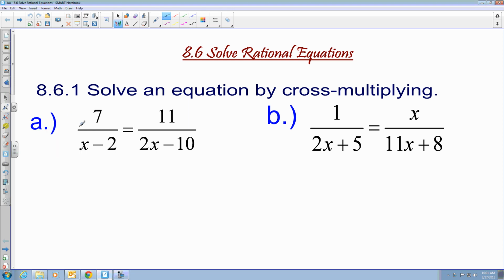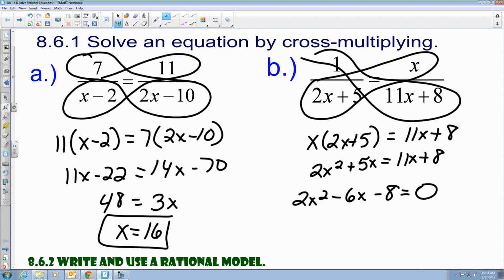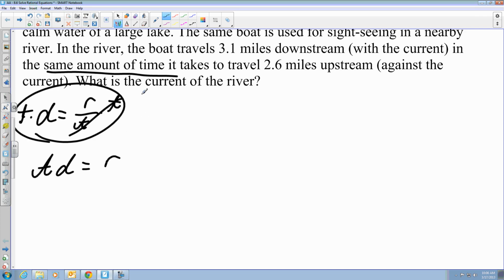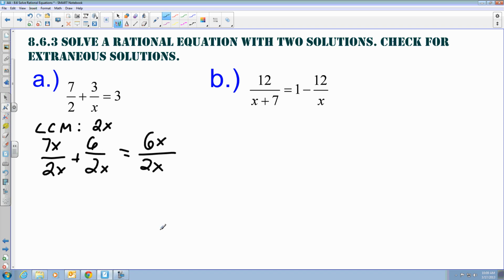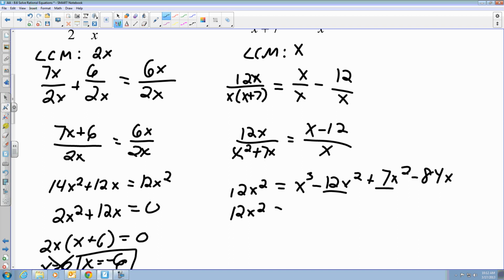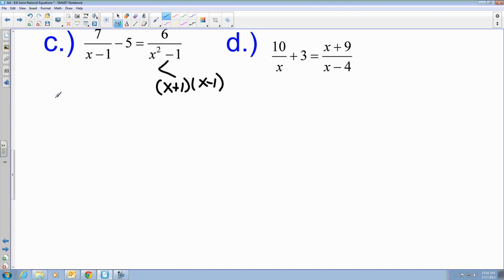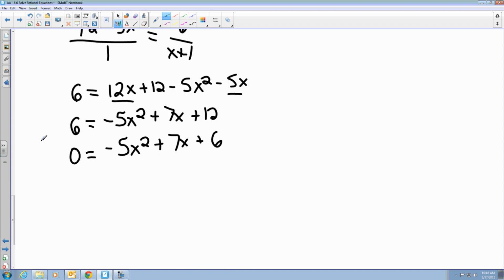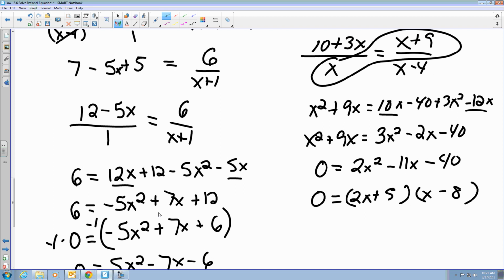8.6 Solve Rational Equations